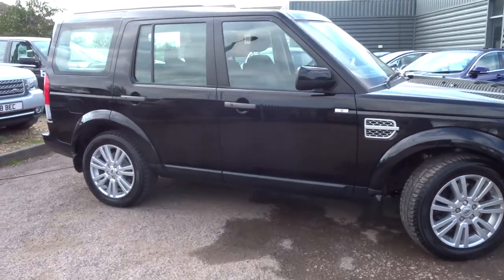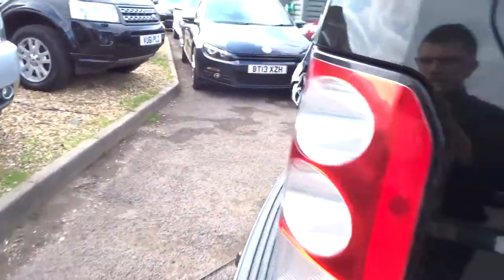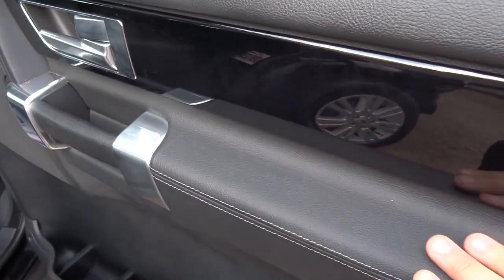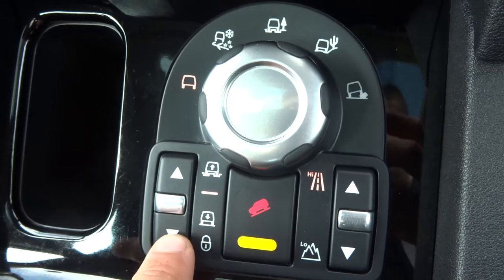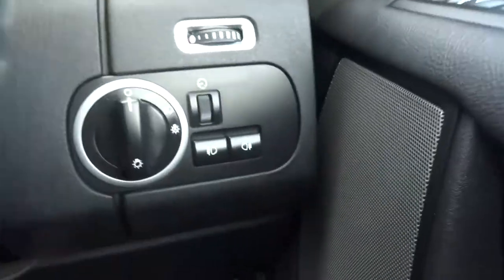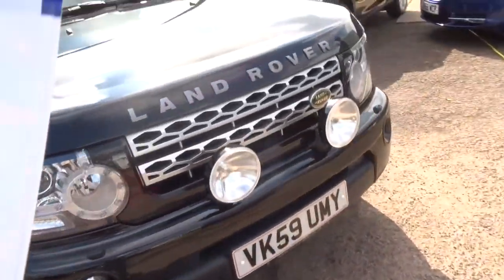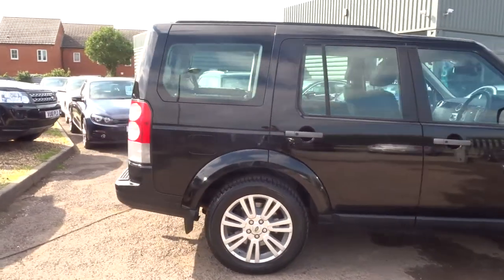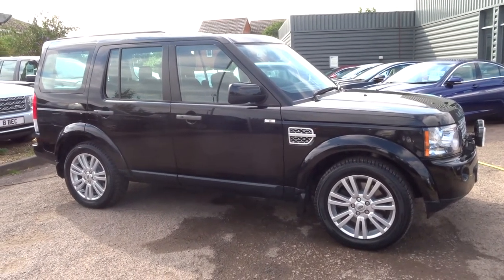Country Car Barford Warwickshire LAND ROVER DISCOVERY 3.0 4 TDV6 HSE 5d AUTO 245 BHP